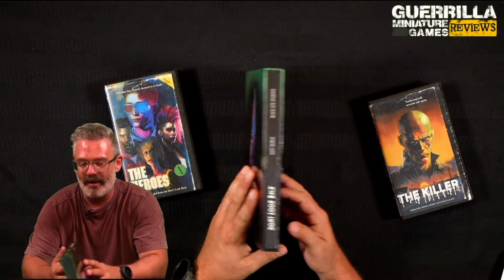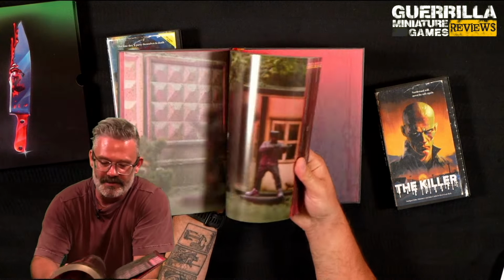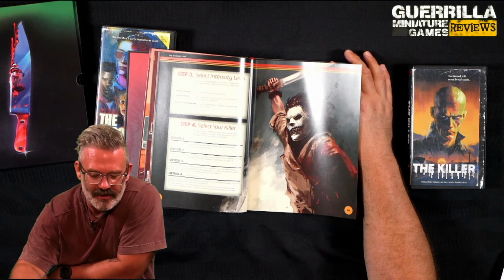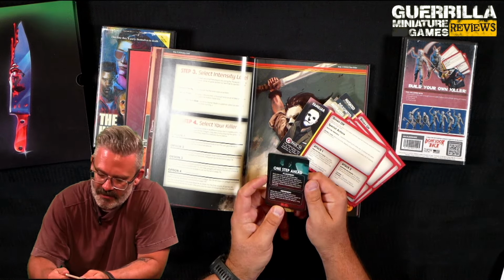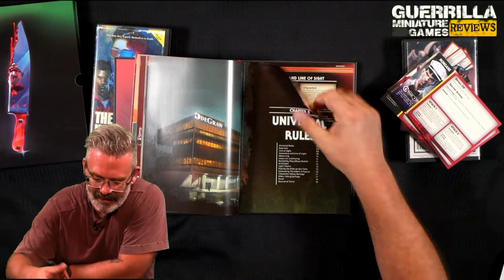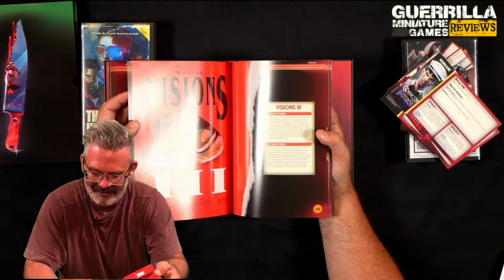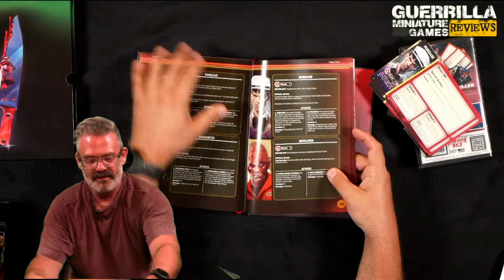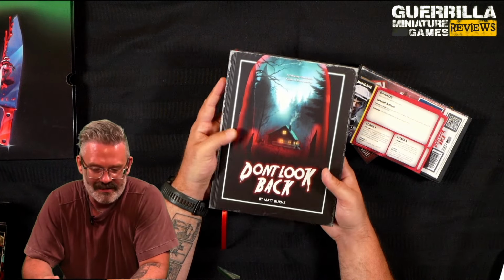GMG Reviews - Don't Look Back 2nd Edition by Blacksite Studio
Today we're checking out BSS's 1-4 Player CoOperative Survival Horror game; Don't Look Back! This second edition compiles all the assets and scenarios from previous releases into a beautiful hardcover. Assemble a group of Horror Movie Heroes and try to face the Monster and get out alive!